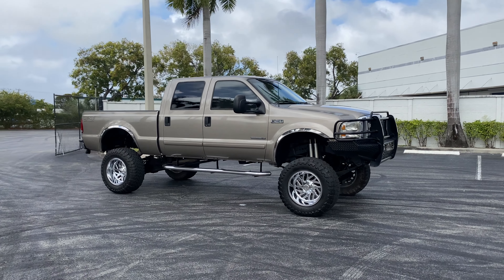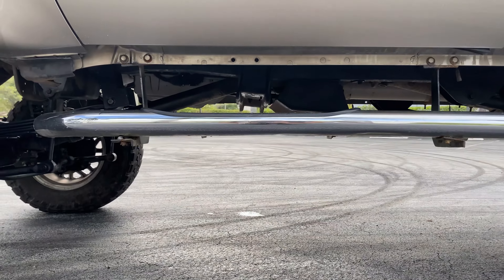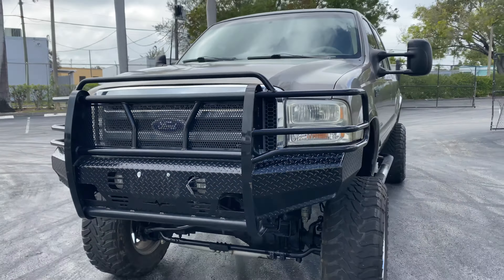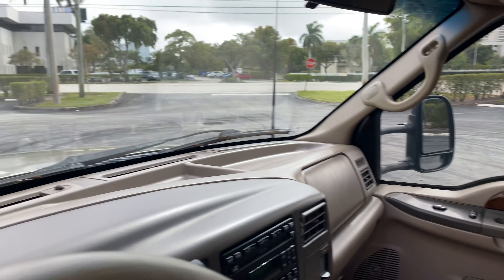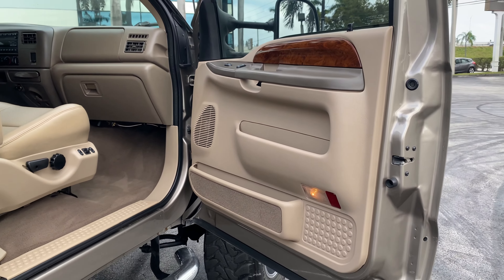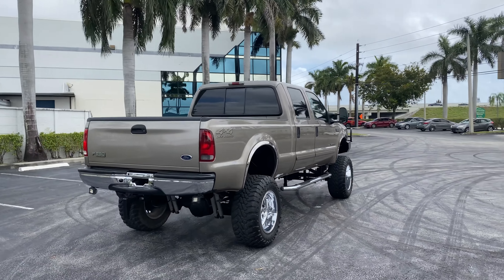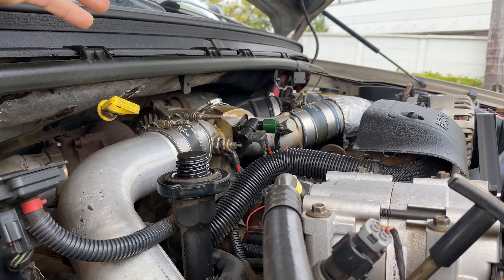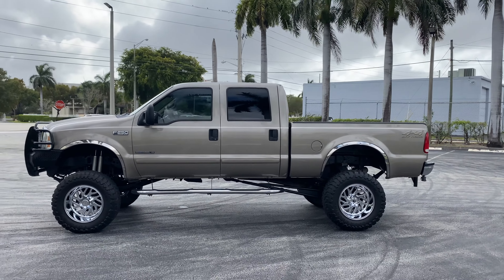2002 Ford F-250 7.3L DIESEL LARIAT 4x4 LIFTED FOR SALE 150k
2002 Ford F-250
4x4 OFF-ROAD
150k Miles!
Lariat LEATHER
4 DOOR
LONG BED
LIFTED ON 37" TIRES - DONE RIGHT!
TRUCK IS AMAZING!!
TEXAS TRUCK

Clean Title

THIS VEHICLE IS AVAILABLE LOCALLY AND ONLINE FOR SALE. INTERESTED BUYERS PLEASE CALL OR TEXT FOR AVAILABILITY.

SHIPPING IS AVAILABLE TO YOUR DOORSTEP AT WHOLESALE RATES!

Please call/text for a quote! If you would like additional pictures, videos, or to schedule a video conference with this vehicle please CALL/TEXT right away and we will set that up.
We are located in POMPANO BEACH, SOUTH FLORIDA, USA!

We offer virtual walk-around videos, virtual paperwork, and contact-less delivery.

HABLAMOS ESPANOL

Warranty: This vehicle is being sold as is, where is with no warranty, expressed written or implied. The seller shall not be responsible for the correct description, authenticity, genuineness, or defects herein, and makes no warranty in connection therewith. No allowance or set aside will be made on account of any incorrectness, imperfection, defect or damage. Any descriptions or representations are for identification purposes only and are not to be construed as a warranty of any type. It is the responsibility of the buyer to have thoroughly inspected the vehicle, and to have satisfied himself or herself as to the condition and value and to bid based upon that judgement solely. The seller shall and will make every reasonable effort to disclose any known defects associated with this vehicle at the buyer's request prior to the close of sale. Seller assumes no responsibility for any repairs regardless of any oral statements about the vehicle. Terms & Conditions: If you are not sure about something, please ask! Do not assume anything not listed is included. Buyer is responsible for pickup or shipping of this vehicle. We can assist you with shipping at wholesale cost. Please ask! If you wish to have it shipped using a service, we will gladly cooperate. You can locate shippers by doing a search for `auto shippers`. Fee and Tax Information: $199 DOC. FEE WILL BE ADDED TO ALL TRANSACTIONS. FLORIDA RESIDENTS WILL ADD ANOTHER 6% SALES TAX & APPLICABLE COUNTY TAX PLUS NEW TAG OR TRANSFER FEE. OUT OF STATE BUYERS SHIPPING THEIR VEHICLE DO NOT PAY TAX OR REGISTRATION FEES TO FLORIDA. IT IS PAID TO YOUR STATE UPON DELIVERY AND REGISTRATION OF THE VEHICLE IN YOUR HOME STATE. All vehicles are sold as-is unless otherwise specified. All vehicles may be advertised and/or listed for sale in multiple areas and auctions throughout the world. We reserve the right to cancel a sale at any time. I have done my best to accurately describe this vehicle. It is up to the buyer to come see and further inspect the car before the end of the sale. VENUE OF SALE IS BROWARD COUNTY, FLORIDA.